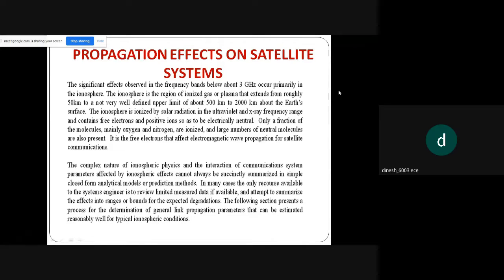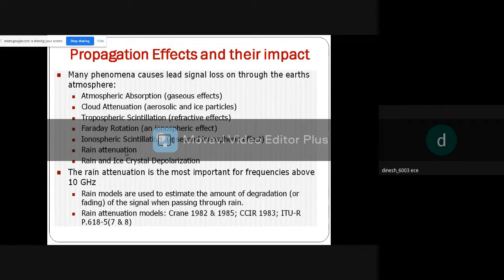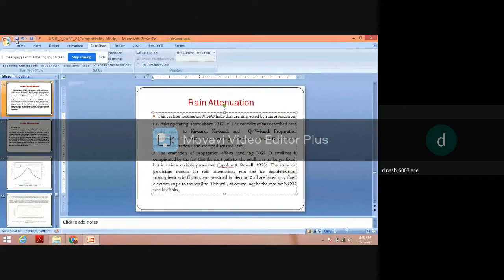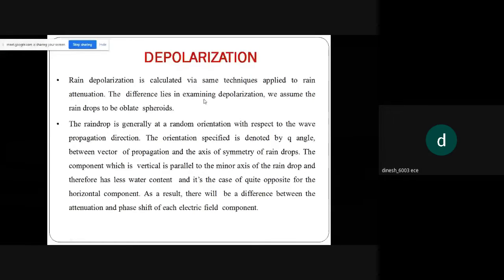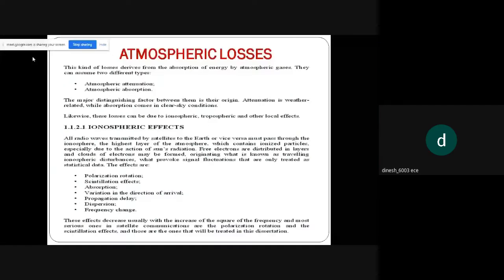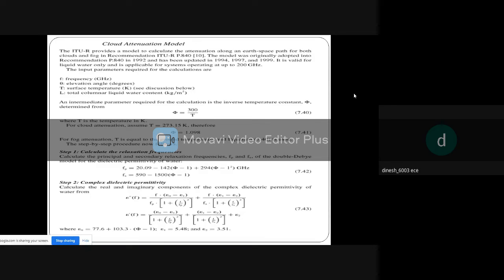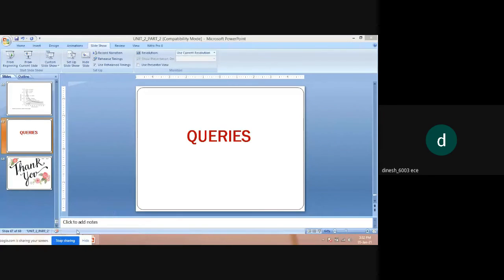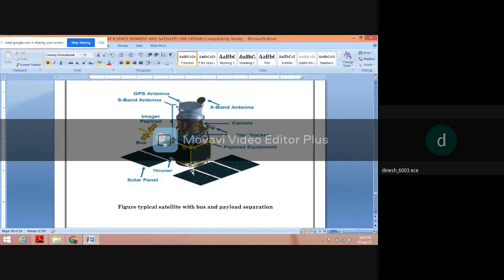SATELLITE COMMUNICATION UNIT 2 part 2 next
This Video gives you an idea about SATELLITE COMMUNICATION UNIT 2 part 2 next. This is an online lecture.